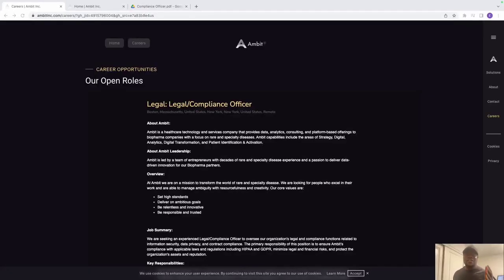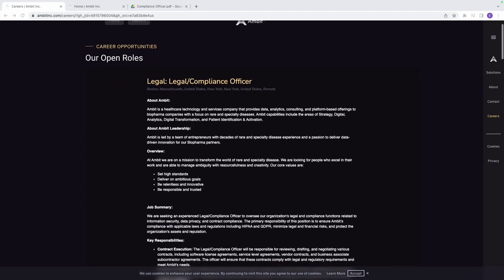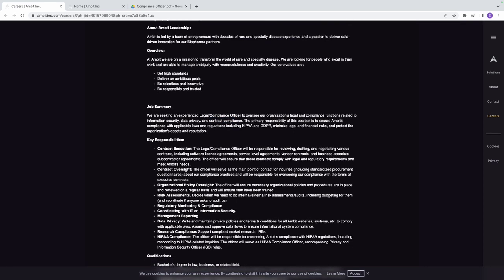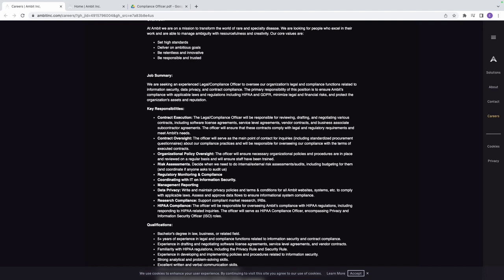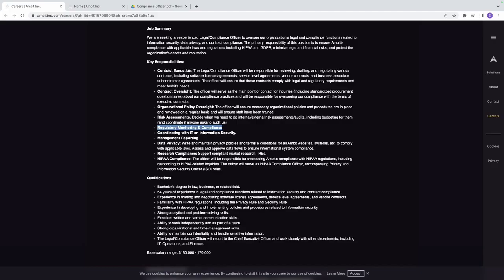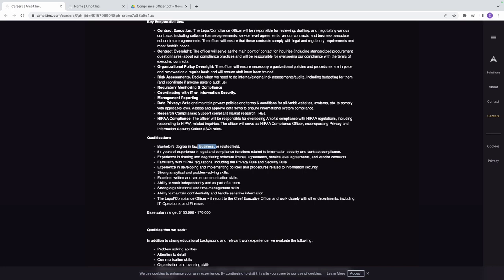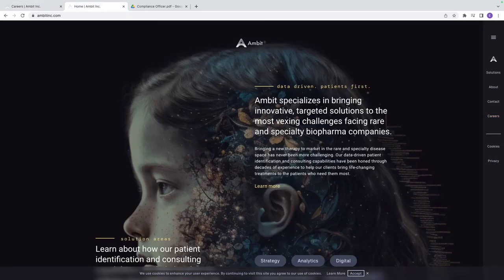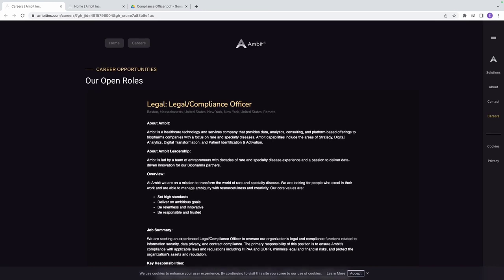Legal Compliance Officer | 100% Remote | $170k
It's great to have you here👏

I'm Tolu Michael, an expert Cybersecurity Coach.

I share remote Non-Technical Cybersecurity job vacancies that offer high salaries, and they're all 100% remote.

My channel is dedicated to helping beginners in the tech industry secure their first 6-figure job🤑. I have documented over 100 student success stories in my programs, and I'm confident that you'll find a job soon if you stick with this channel.

Timestamps:
0:00 - Introduction
0:49 - What is GRC Manager?
1:55 - Job Description
7:35 - Qualifications Required
8:18 - Reviewing the Company, CashApp.
8:47 - Preparing a Resume
10:13 - Salary & Benefits
10:55 - How to Nail the Interview
12:05 - Conclusion

If you're watching this and you don't have any IT education or experience, check out to see how people in your class have landed IT jobs in less than two months of training.

I also invite you to join a community of tech enthusiasts in professionals with access to a ton of resources to fastrack your tech journey